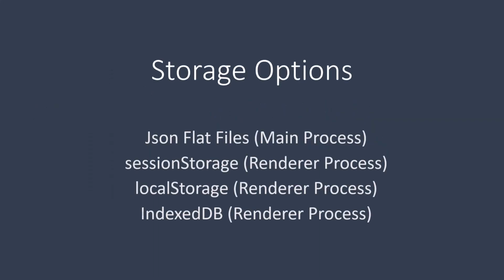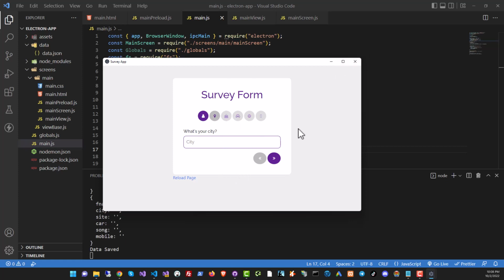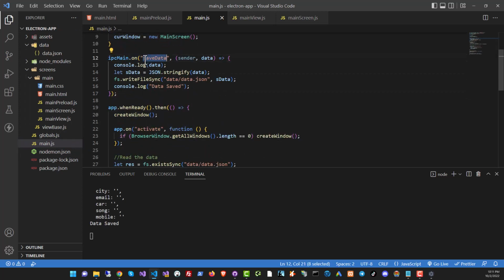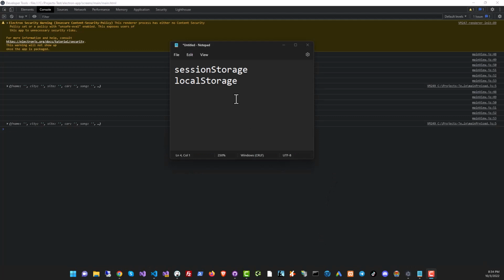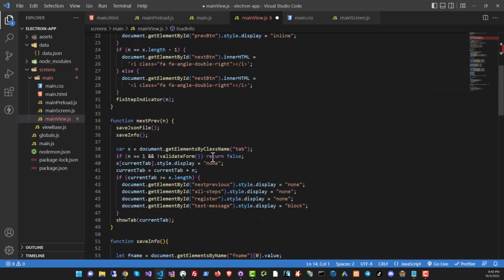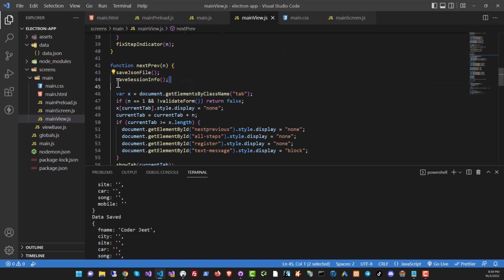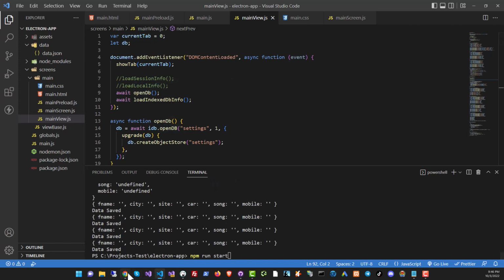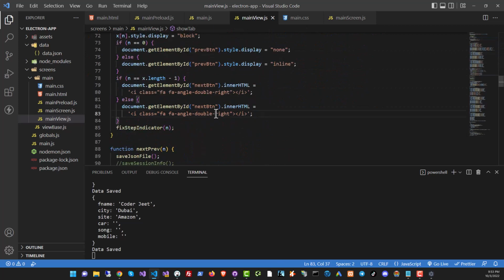Storing Data in Electron JS Applications - 4 Methods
Every app requires storing some sort of data. Earlier I made a video about using Sqlite with Electron, in this video I am going to show you 4 other ways of storing data in Electron.

These methods are suitable for smaller pieces of data that can be stored in key value pairs.

The methods are
- Flat JSON file,
- sessionStorage
- localStorage
- IndexedDb

You can store data in IndexedDb on both the renderer and the main process.

Watch this video to see these storage methods in detail.